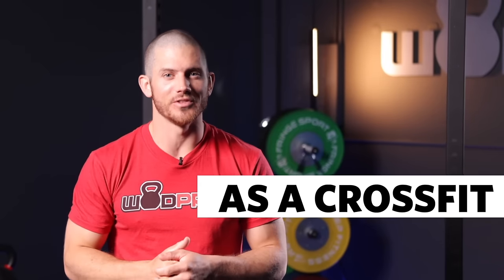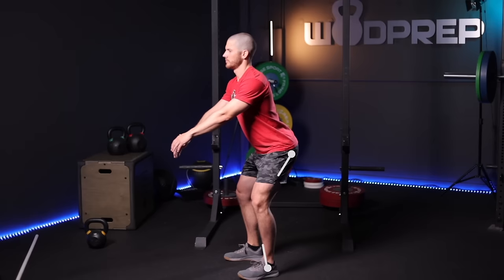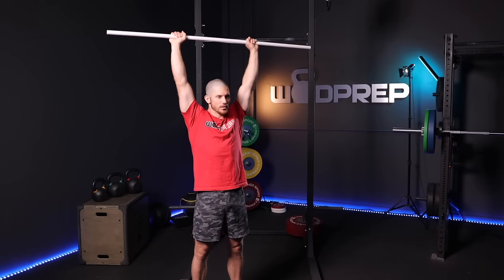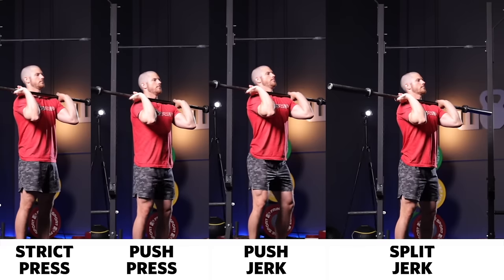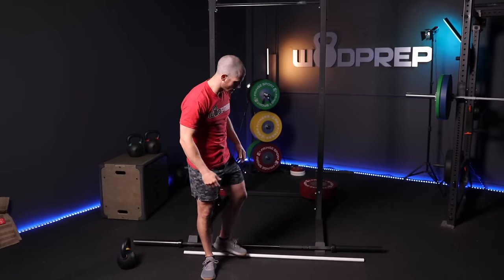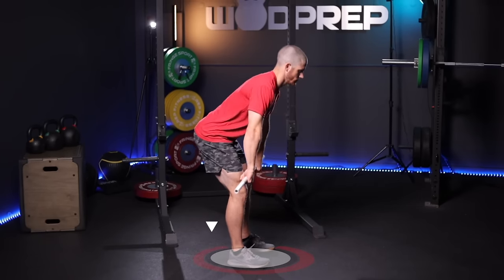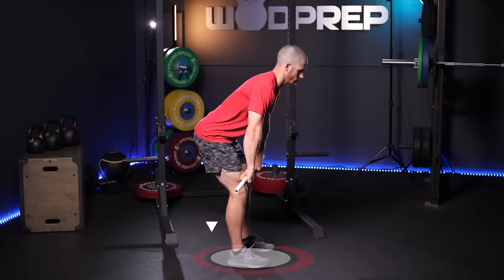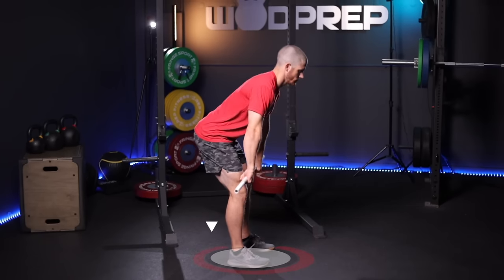Functional Fitness Beginners: Top 5 Movements to Learn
Want to know how to finally break into the Rx Division? Download my FREE 21-page E-book, full of all my best tips and mindset strategies to help you take your training to the next level.

Functional fitness can be confusing when you start out - so many movements, abbreviations, acronyms... and which skill to learn first? In this video I cover the 5 (actually I sneak a 6th in there) most important and beneficial movements that all beginners should focus on:

0:00 Intro
1:00 The Squat
3:30 The Press
6:30 The Deadlift
9:36 The Pull-up
12:13 The Burpee (and bonus movement!)

Check out all of the above for in-depth demos, cues and variations to help get you started with functional fitness!